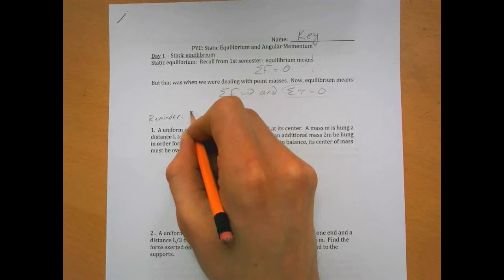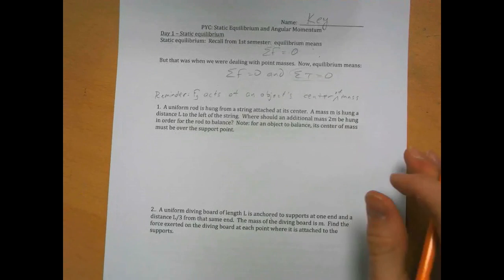PYC - Static Equilibrium, part 1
This video is about PYC - Static Equilibrium, part 1